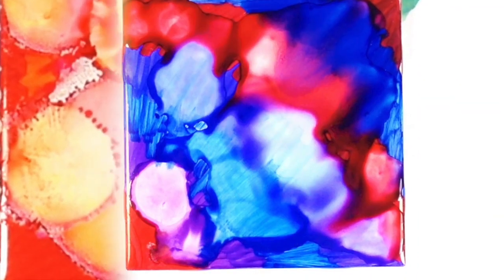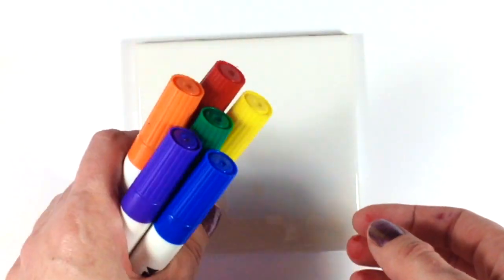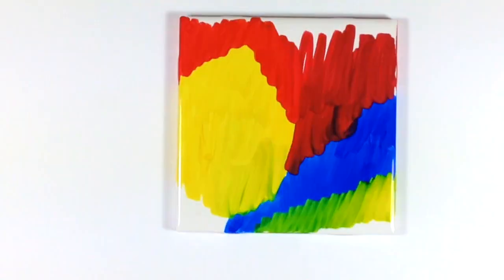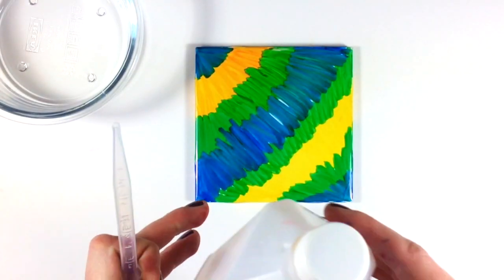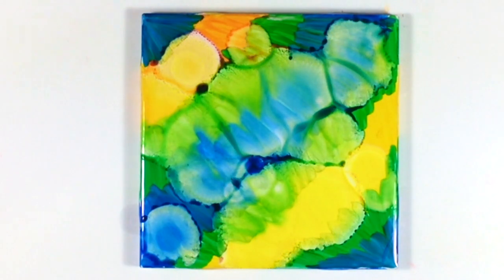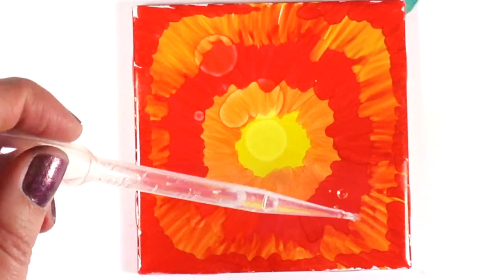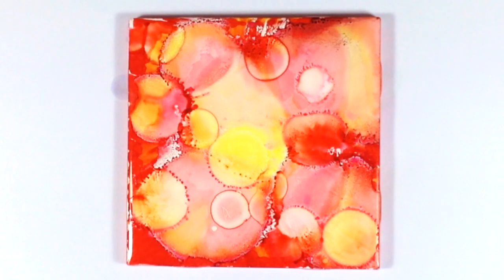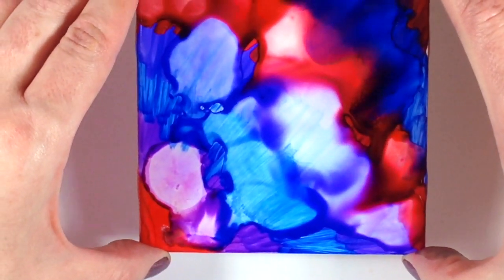Permanent Marker and Alcohol Tile Art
This is a little video I made for my classes. I intend to add a clear gloss varnish to the tiles after they're finished making them.